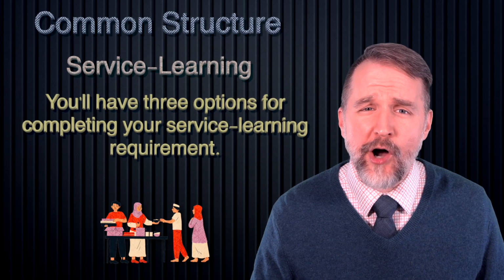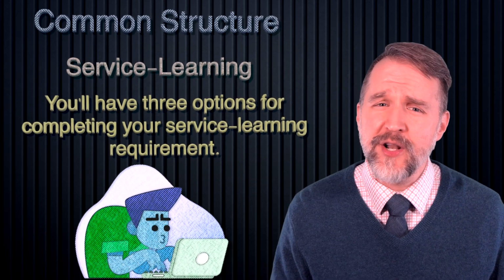Introduction to Catholic Social Learning (REL299)